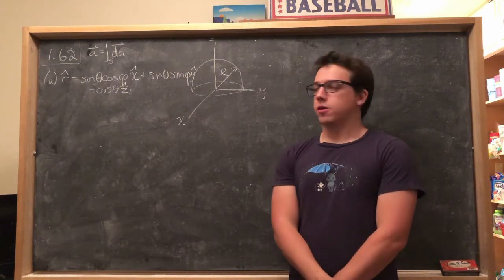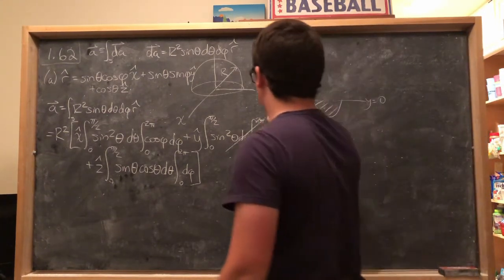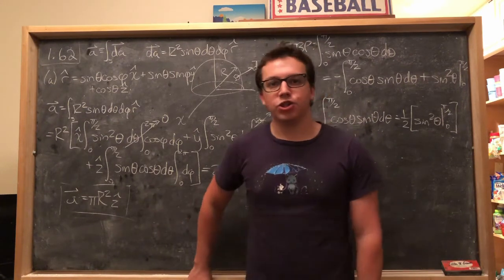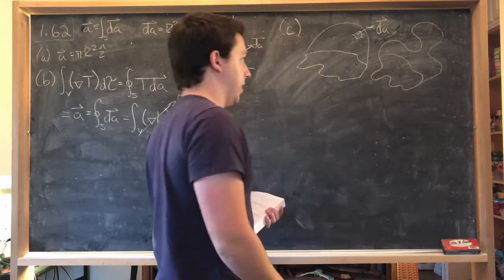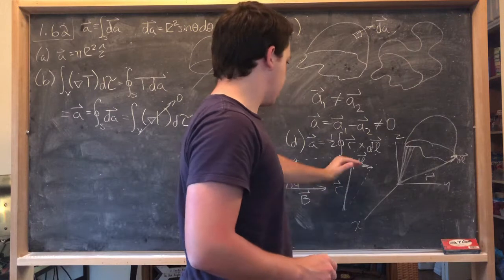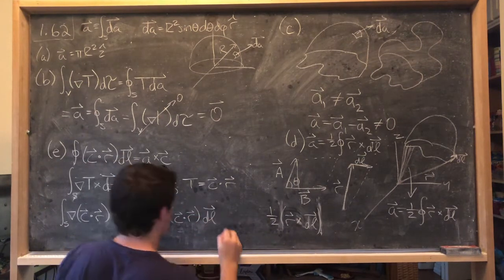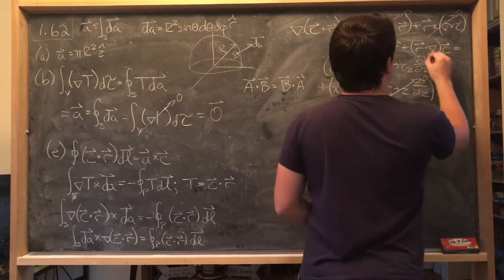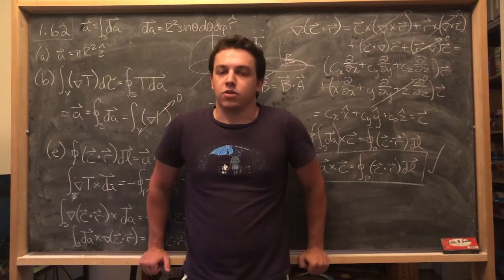Introduction to Electrodynamics by David Griffiths, Problem 1.62